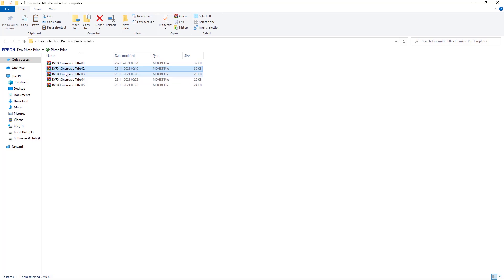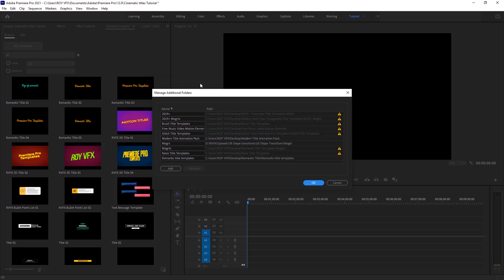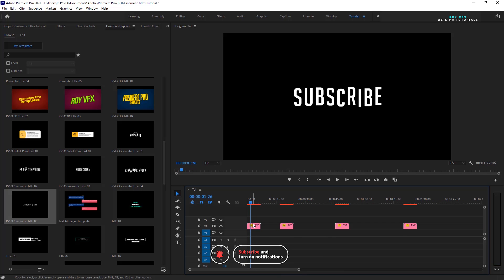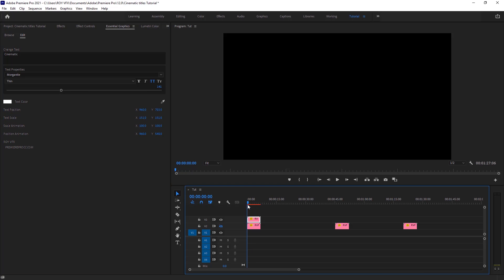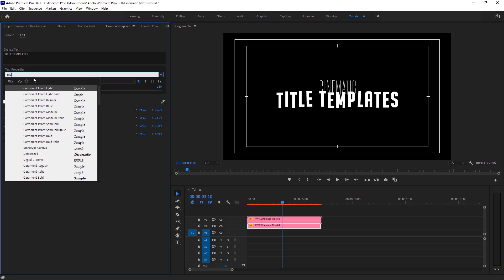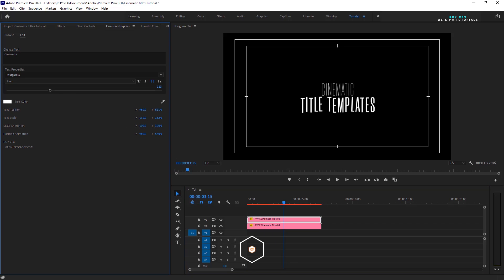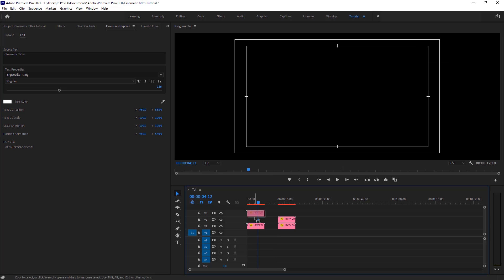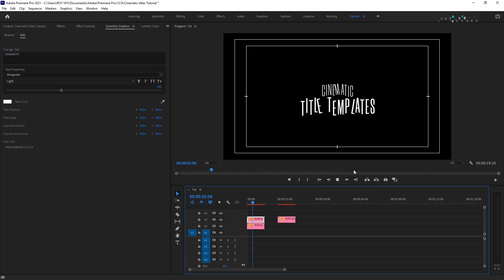Free Cinematic Title Templates for Premiere Pro Motion Graphics Templates.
Timecode:
(00:00​) - Intro ROY VFX
(00:06​) - Showcase.
(00:40) - Info.
(00:49) - How to install templates.
(01:19) - How to edit and use templates.
(03:50) - Outro.